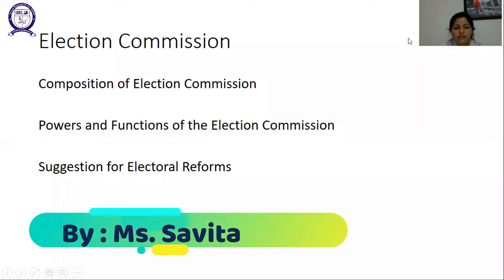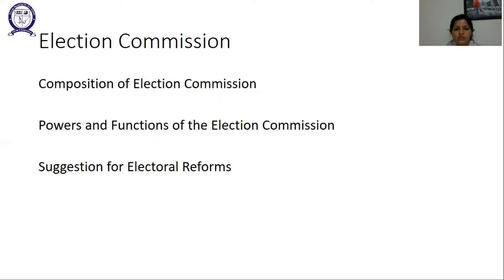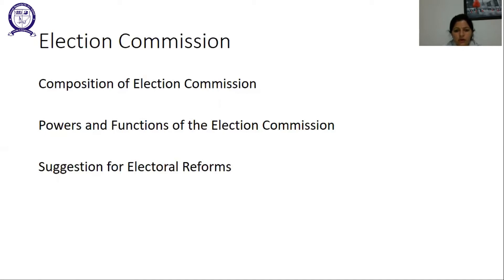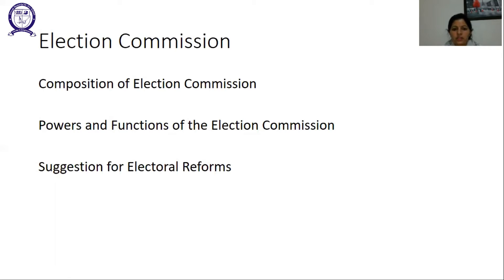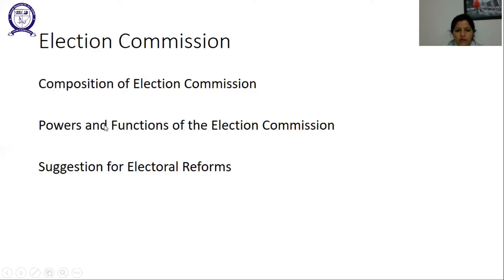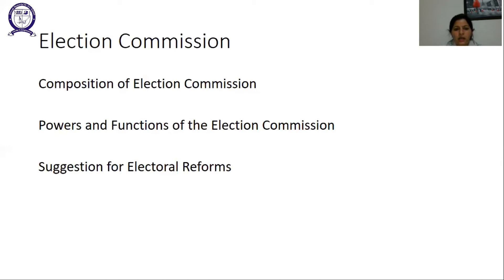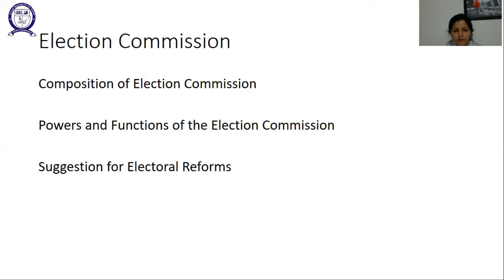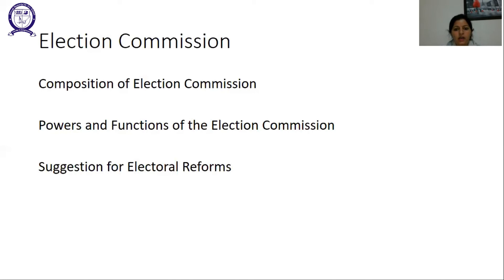Class - XI ||Sub - Pol. Sci.|| Ch - III (Election and Representation In Indian) Election Commission